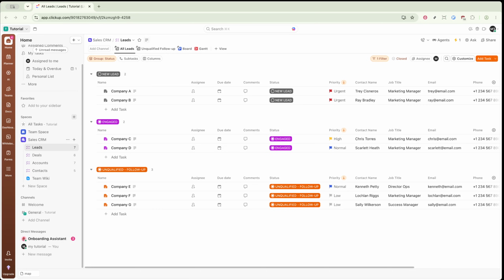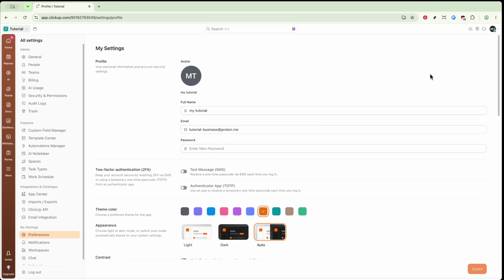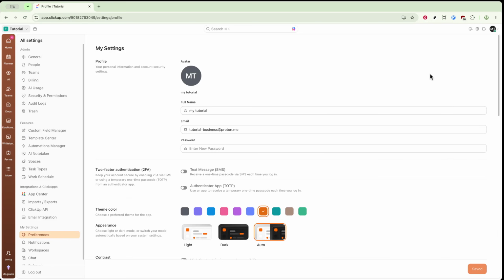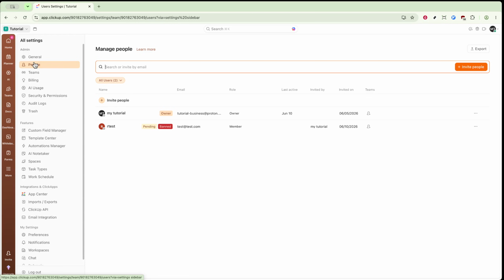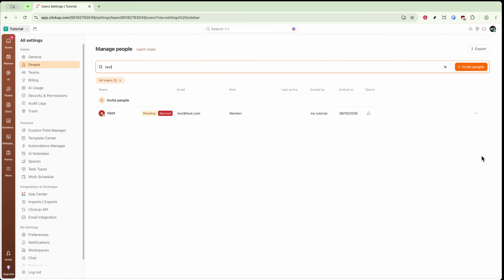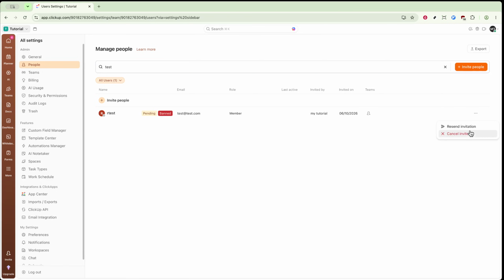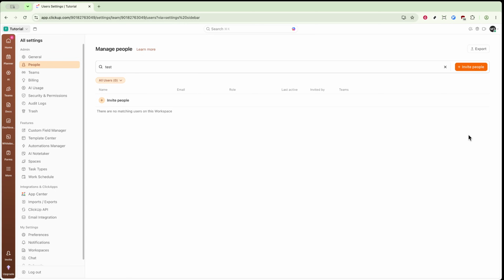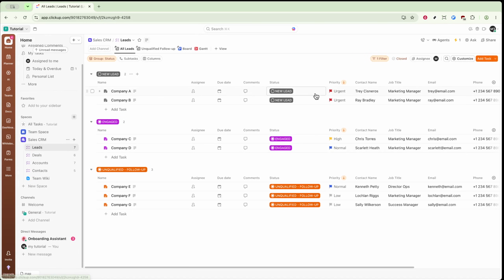How to Remove Users From a ClickUp Workspace (Step-By-Step) [2026 guide]